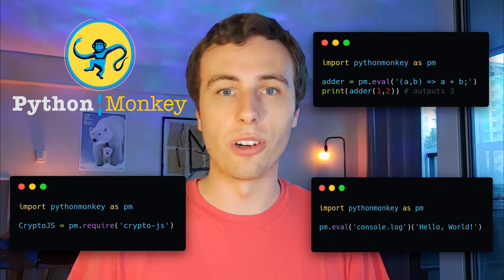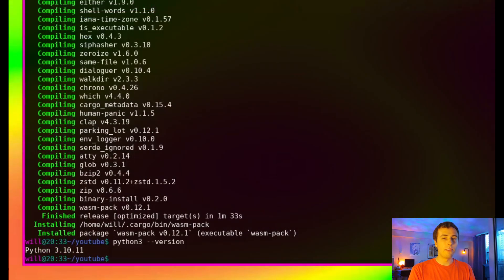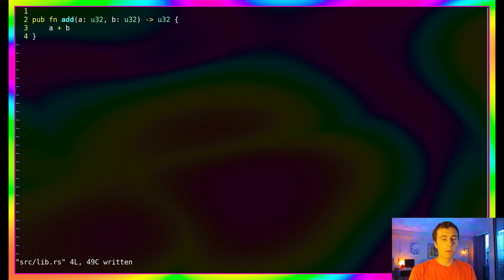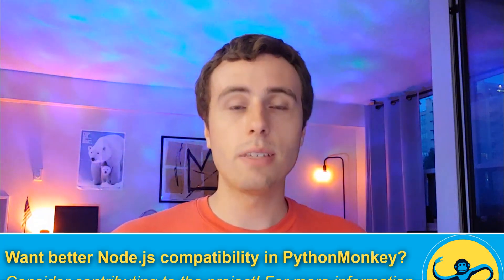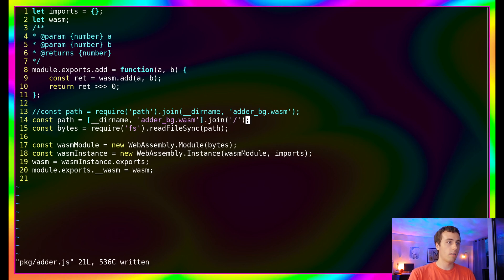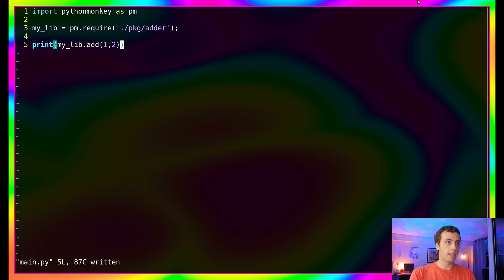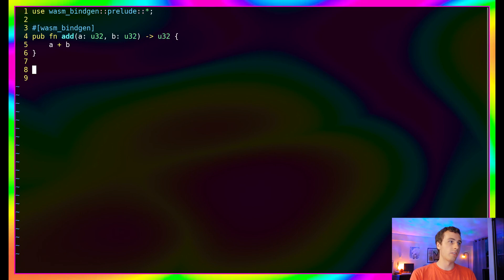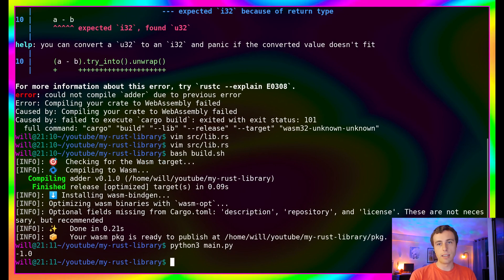Call Rust code from Python (WASM and PythonMonkey)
Use PythonMonkey to load WebAssembly modules from Rust into Python and execute Rust functions from a Rust library.

- Compiling a Rust library to WebAssembly using wasm-bindgen and wasm-pack
- Executing WASM code from Python

If you're interested in PythonMonkey or WebAssembly check these out

0:00 Intro & Overview
0:14 PythonMonkey
0:57 Installing Rust and Python
2:33 Writing a sample Rust Library
5:28 Rewriting nodejs in Python (temporary)
9:03 Calling Rust from Python
9:50 Fixing an error
10:33 Compiling with ./build.sh
11:30 Adding a function to our rust library
13:37 Conclusion